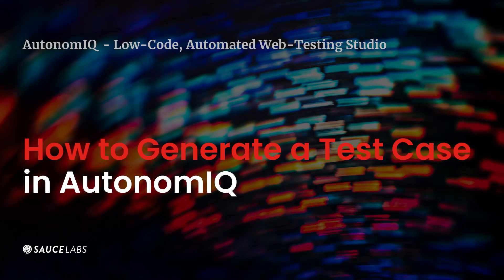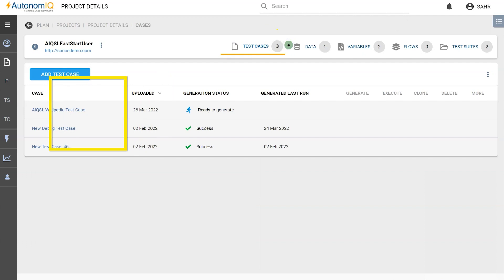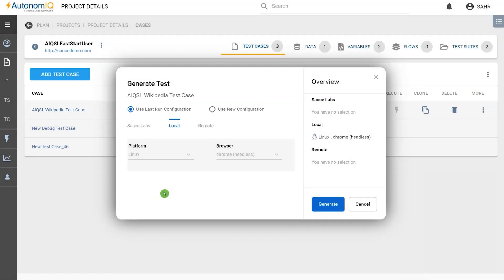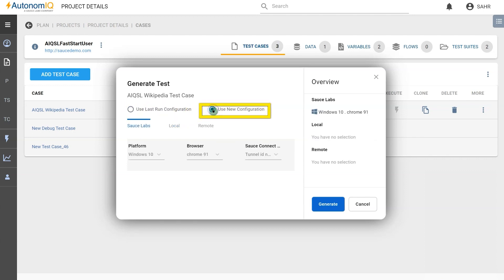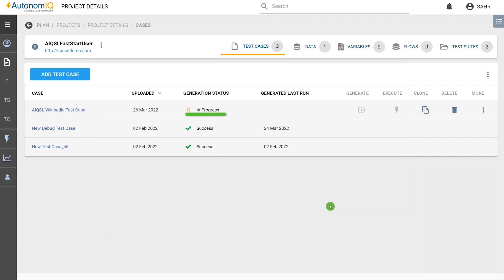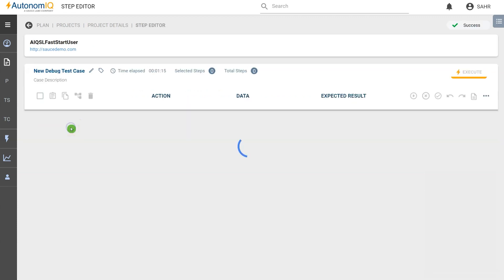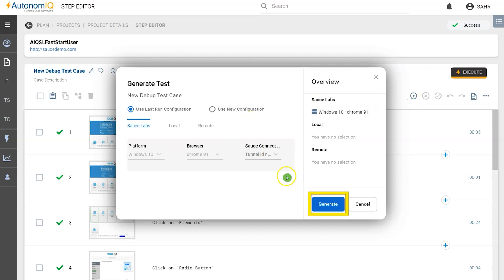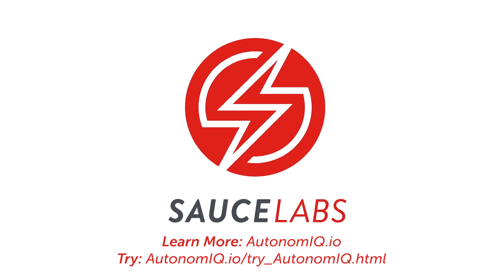Low code test automation - how to generate a test case in AutonomIQ | Sauce Labs low code testing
Get started with low code automated web testing on Sauce Labs for any website and web application. Plan, design, execute, schedule, and monitor automated low-code web tests in one place.

In this video, we will show you how to generate a test case. Once you have a test case generated, you can perform a number of additional tasks such as executing the test case on a variety of browsers and platforms.

Get started today with low code automated web testing by visiting